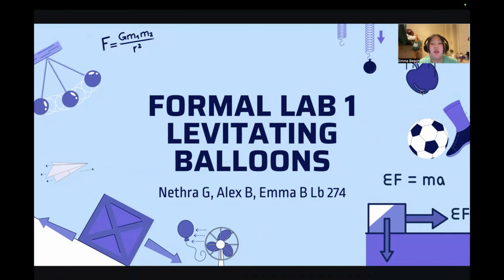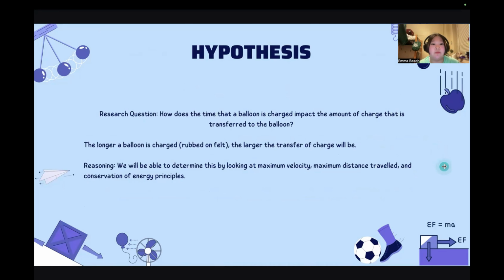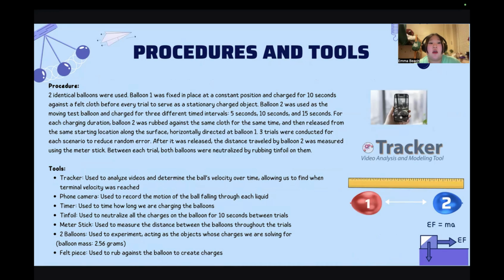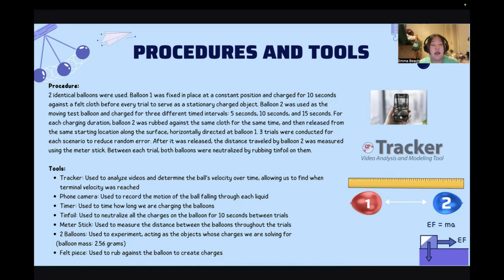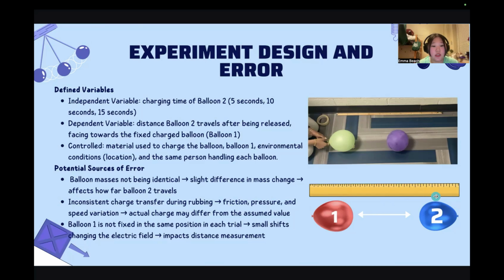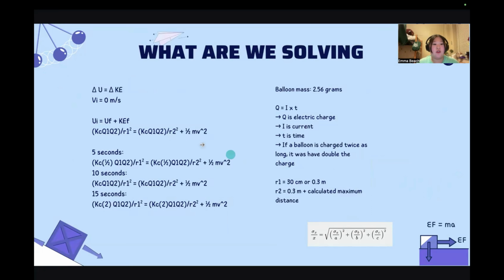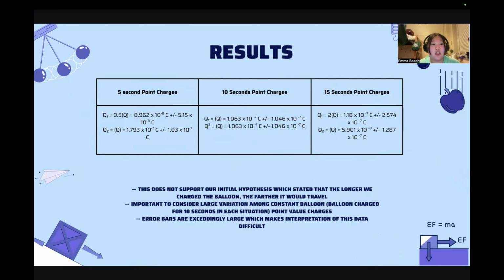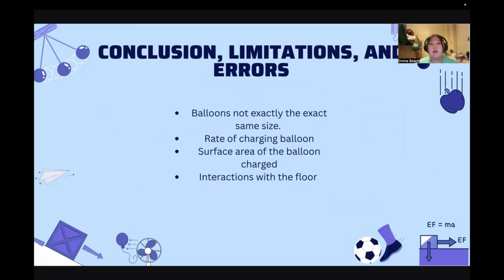formal lab 1